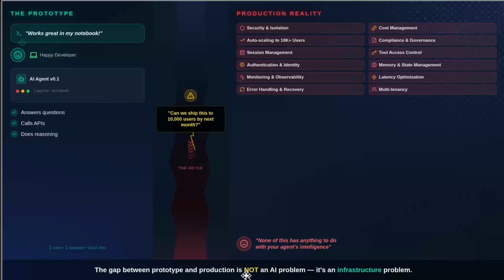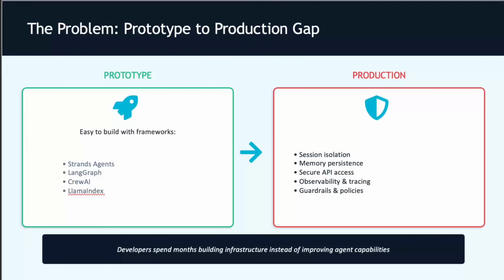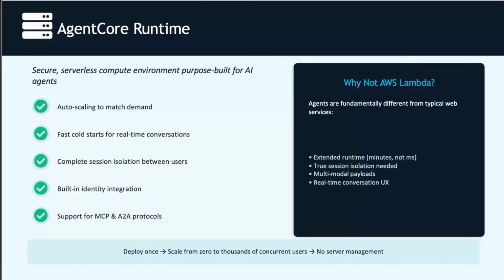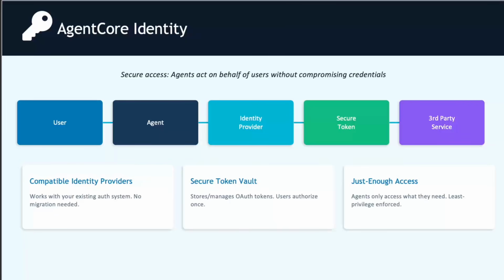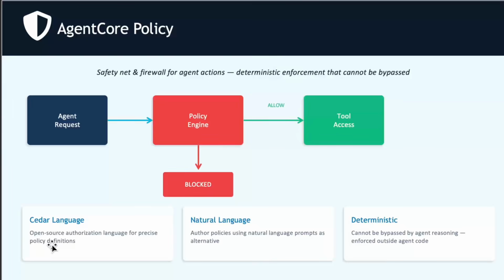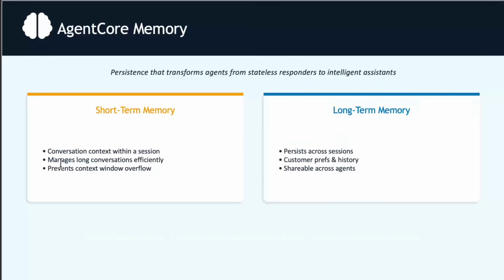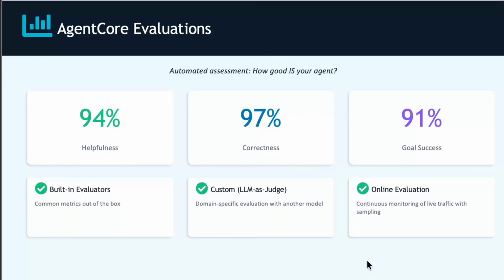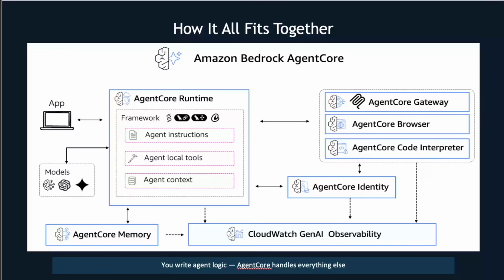Amazon Bedrock AgentCore Fundamentals | Deploy AI Agents at Scale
Master the fundamentals of Amazon Bedrock AgentCore — the enterprise-grade suite of services for building production-ready AI agents at scale.
⏱️ Duration: ~16 minutes  |  📋 Part 0 of the AgentCore Workshop Series

🎯 In This Video:
Learn how AgentCore solves the #1 challenge in AI engineering — moving from a working prototype to a production system serving thousands of users. We break down all 9 AgentCore services and show how they work together.

📦 Services Covered (Chapters):
00:00 Introduction — The Prototype-to-Production Gap
04:25 AgentCore Runtime — Serverless agent deployment
05:48 AgentCore Identity — Agent authentication & access
07:10 AgentCore Gateway — Secure tool discovery via MCP
08:18 AgentCore Policy — Cedar-based authorization
09:30 AgentCore Code Interpreter — Sandboxed code execution
10:03 AgentCore Browser — Cloud-based web interactions
10:40 AgentCore Memory — Context-aware persistence
11:52 AgentCore Observability — Tracing & monitoring
13:00 AgentCore Evaluations — Automated quality assessment
14:05 How it All Fits Together
15:56 Resources related to AgentCore

🔑 Key Takeaways:
How AgentCore provides the missing infrastructure layer
Framework-agnostic design (works with Strands, LangGraph, CrewAI, LlamaIndex)

👥 Prerequisites:
Basic Python knowledges
Familiarity with AI/LLM concepts is good to have